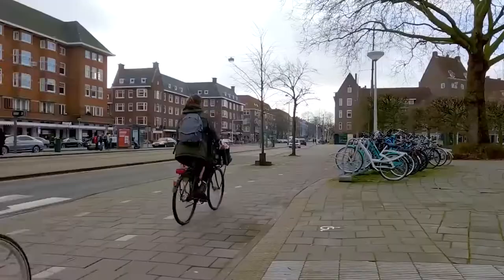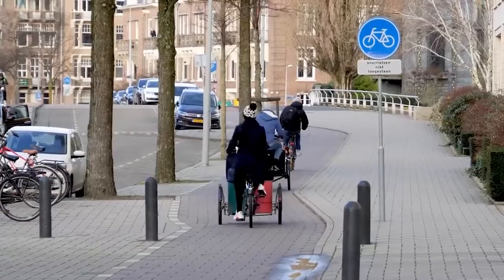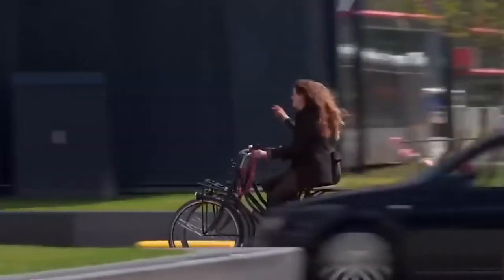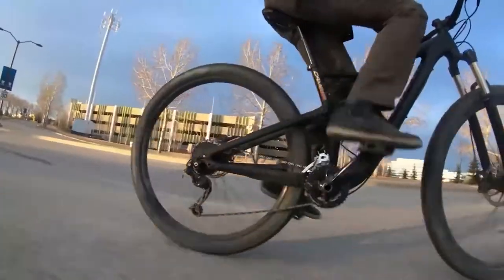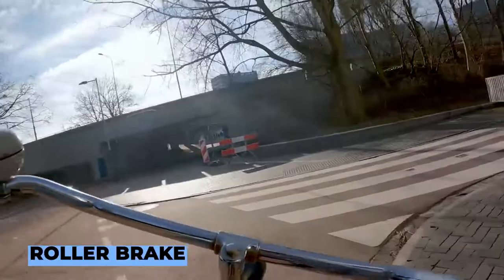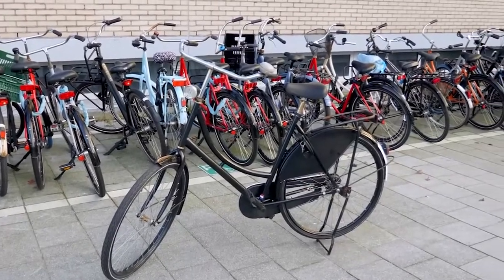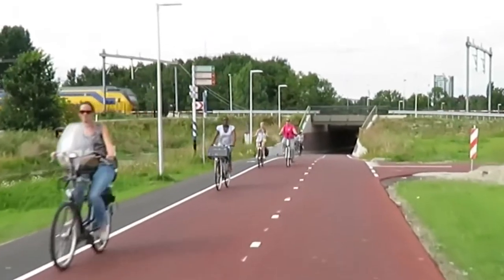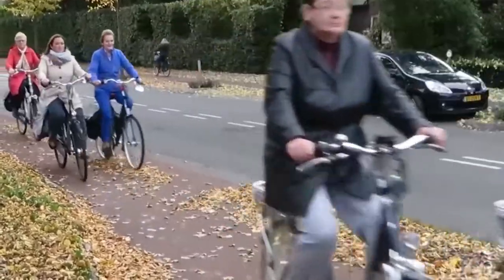This Is Why DUTCH Bikes Are The Best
Welcome Back To The Two Wheeler!
Dutch bikes are a work of art in themselves. They allow the rider to swing a leg over in basically any attire –  even if it’s most impractical. Sitting upright also allows you to have greater visibility over the top of traffic and into the distance. The saddles are also normally broader and more cushioned, and because you’re sitting back on your sit bones, you’re less likely to need to rely on padded shorts to avoid feeling saddle-sore. Cycle style is a big factor of the Dutch bike – mostly because the safety features such as the chain cover mean you are less likely to get your trouser leg caught up in the fray nor will you get covered in oil.  In this video, we are looking into This Is Why DUTCH Bikes Are The Best